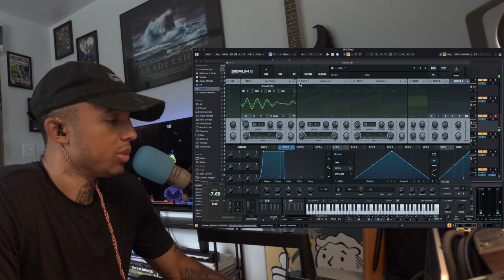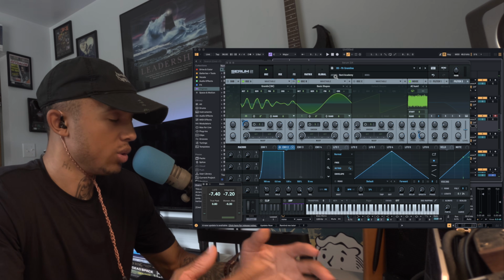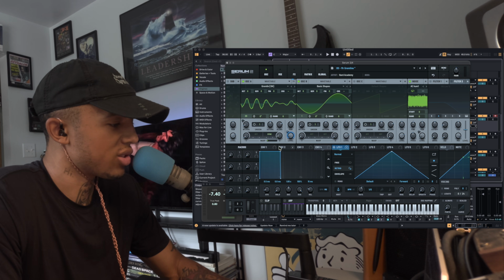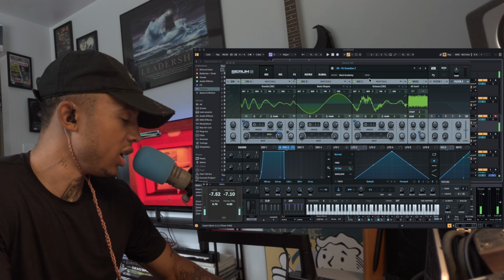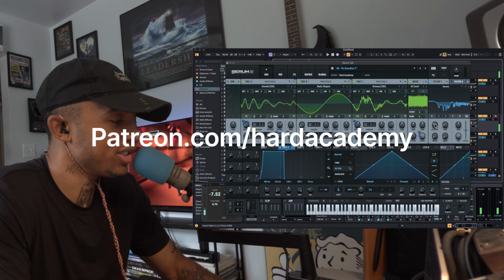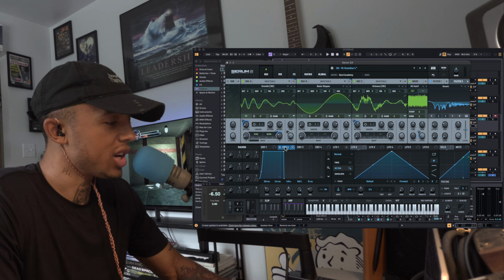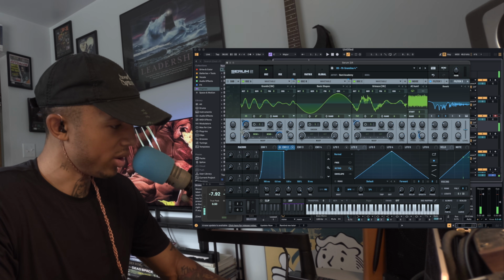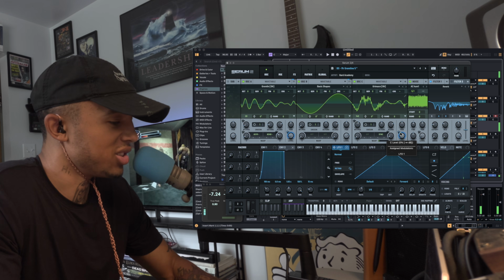5 NEW PATCHES! YOUR FIRST Nasty Bass In Serum | PATCH PRODUCTION 10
News, Patches/samples, and Support